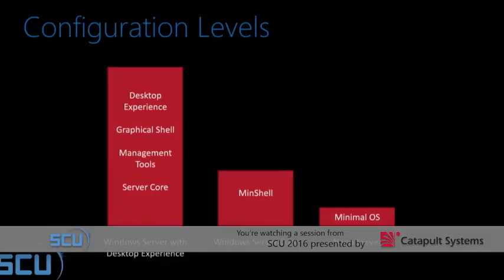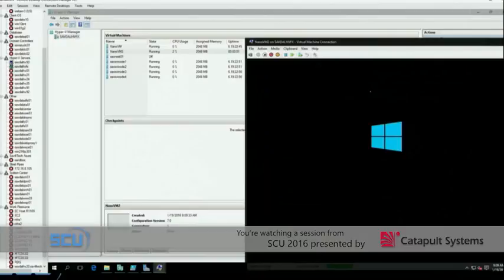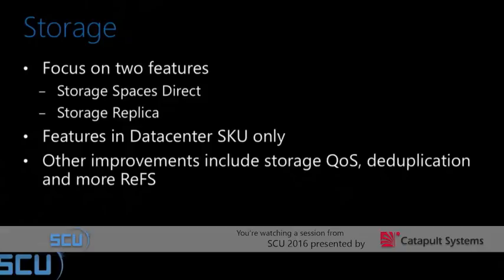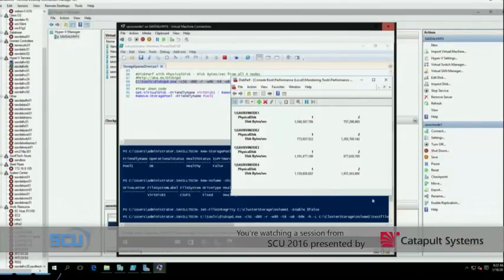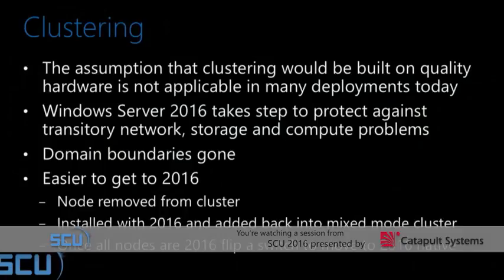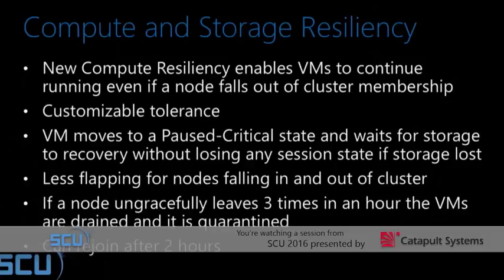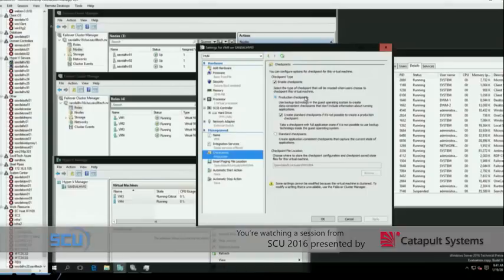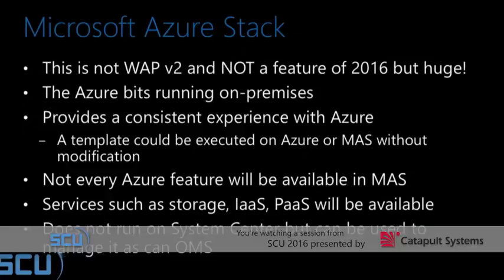Windows server 2016 training in Dubai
Note: This Video is copyrighted by the 5Mins Learning.